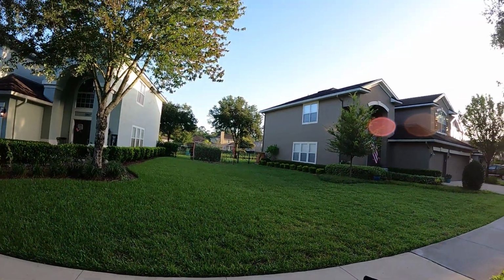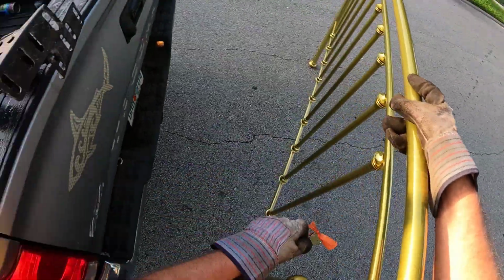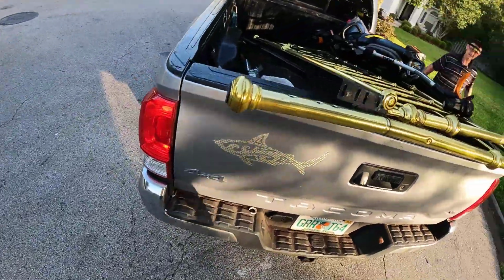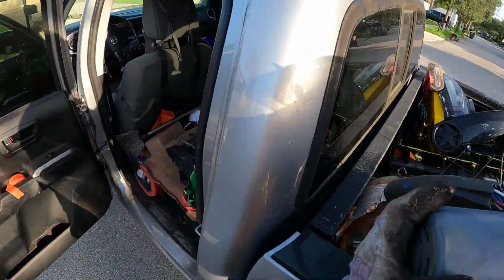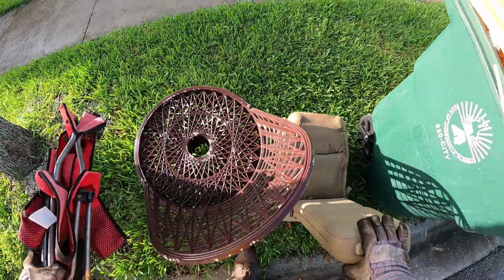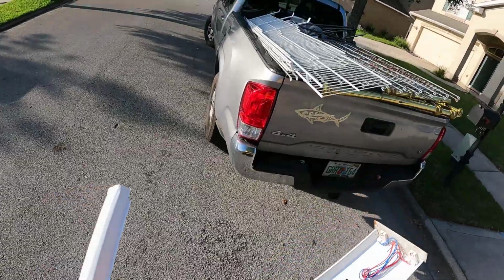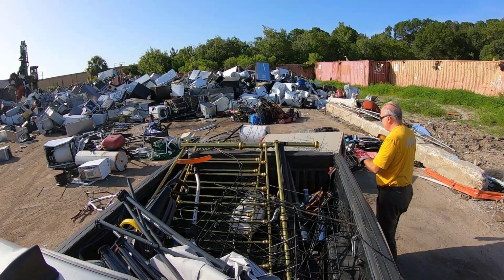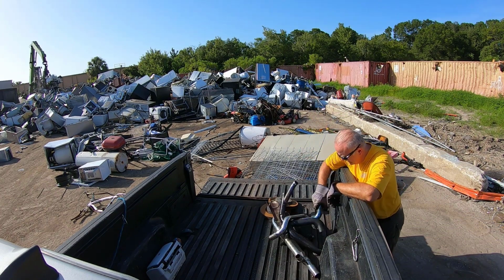Street Scrapping - major BRASS find?!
Street scrapping with the Shark Scrapper on a beautiful day.  The scrap is kind of bulky and fighting me, but was this a major brass score?

If you can - please donate to the Shark Scrapper Shark Adoption Project where we'll donate funds to the University of Miami Shark Research and Conservation program to adopt a shark.  When we do we get to name it and get a link to track it.  Donations can be made via my paypal account or via check.
or
Shark Scrapper LLC

Link provided by Neil Hammerschlag Ph.D., University of Miami. Director Shark Research.